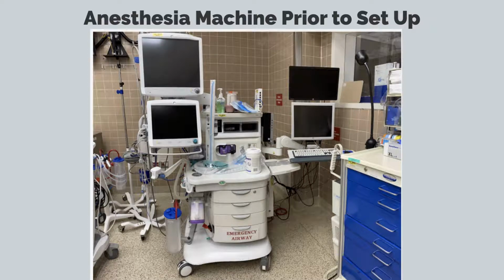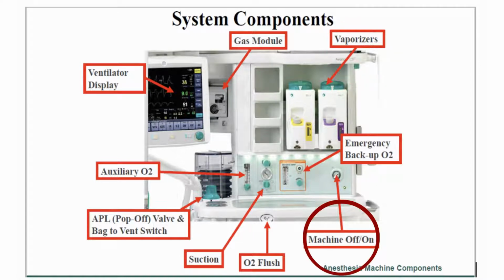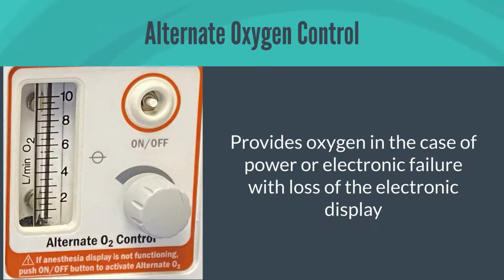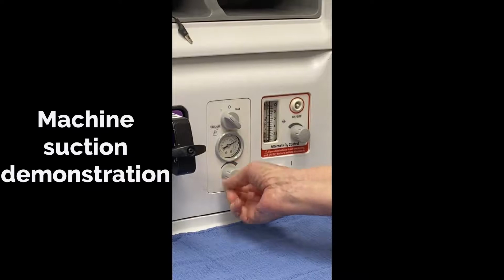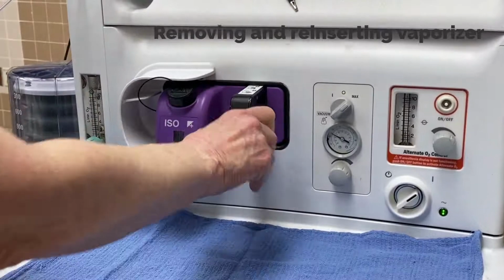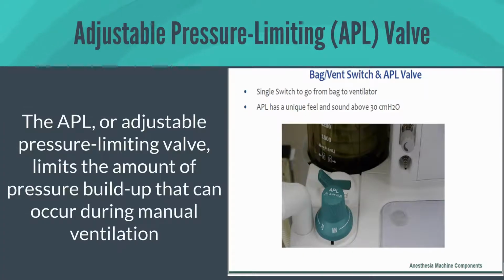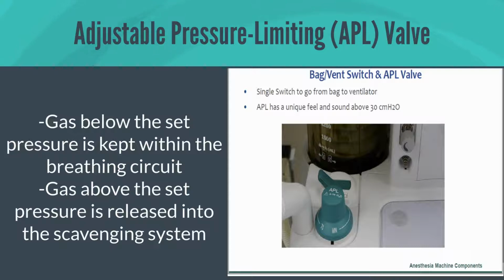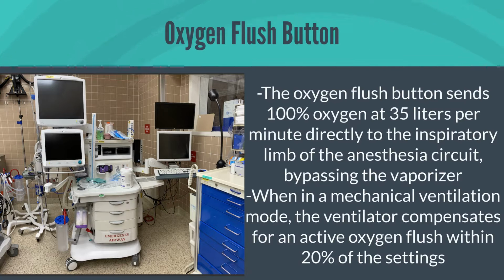Anesthesia Machine Orientation